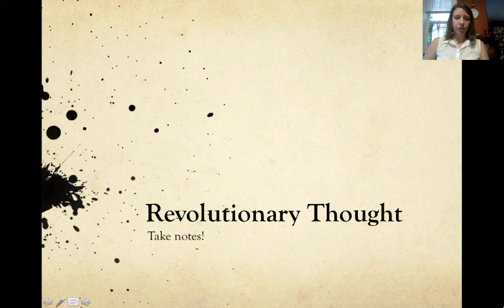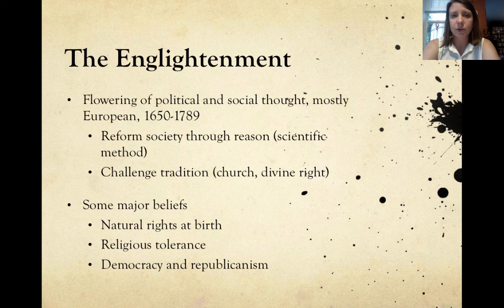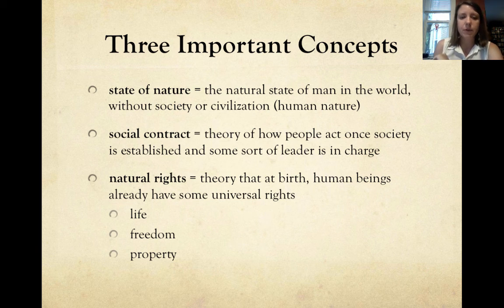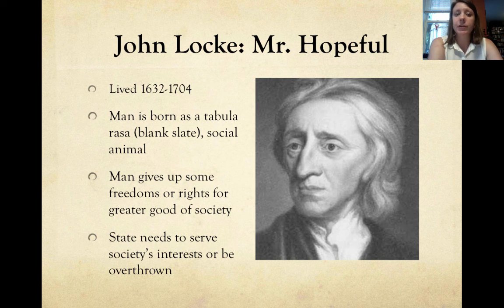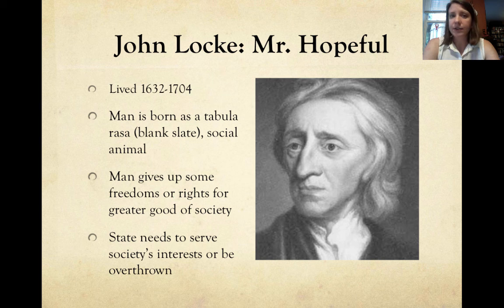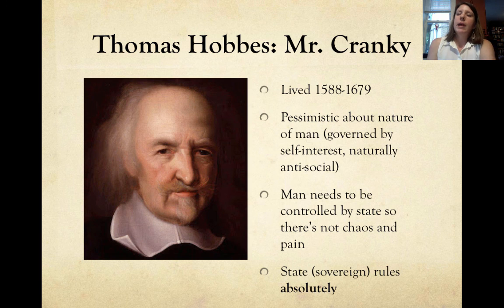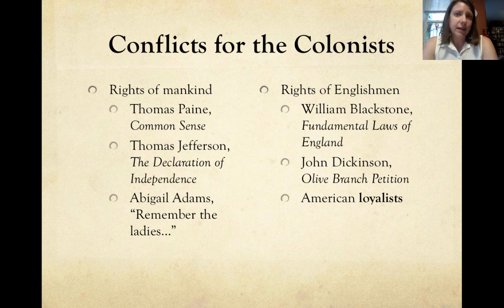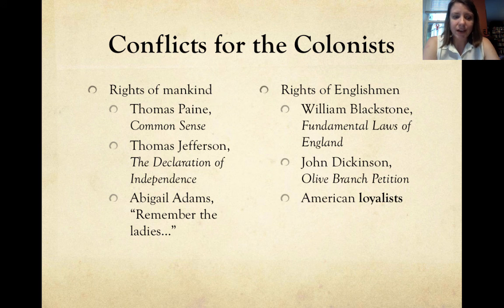Revolutionary Thought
Take notes!

Table of Contents:

00:25 - The Englightenment
02:28 - Three Important Concepts
03:51 - Political Spectrumduring Enlightenment
04:40 - John Locke: Mr. Hopeful
06:43 - Thomas Hobbes: Mr. Cranky
08:45 - Conflicts for the Colonists